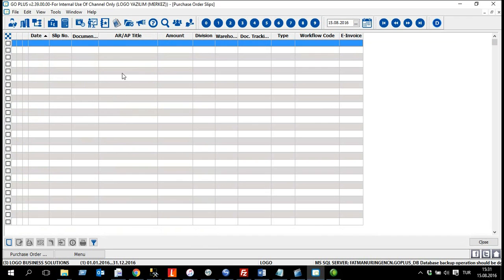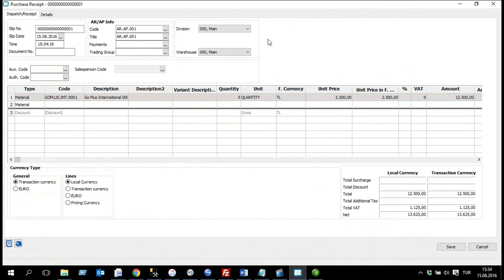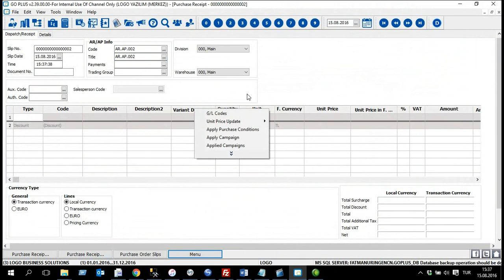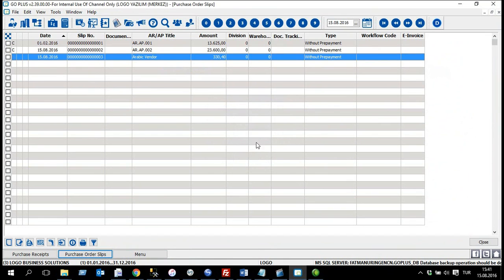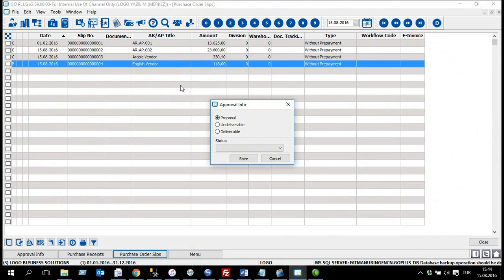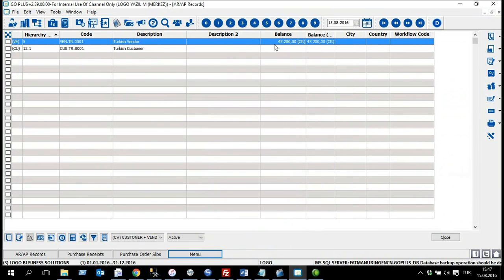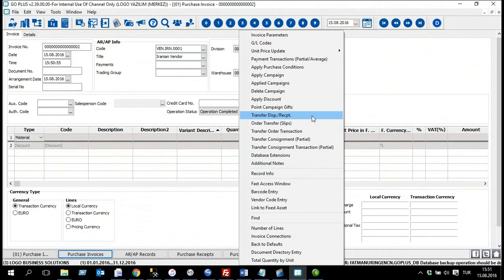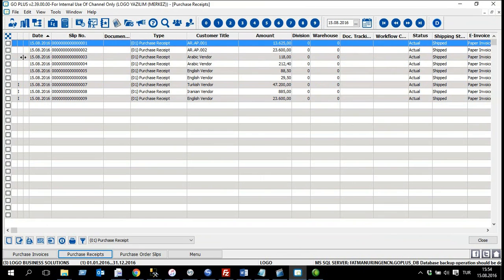Purchase Transactions on Go Plus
In this session, we will cover how to generate purchase orders, purchase receipts and purchase invoices.